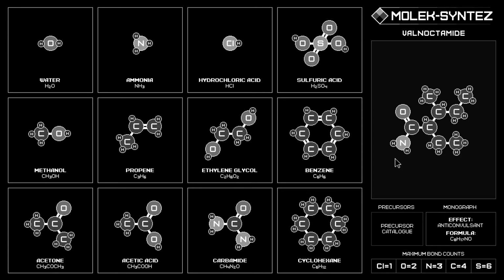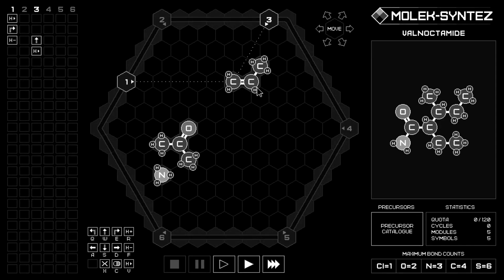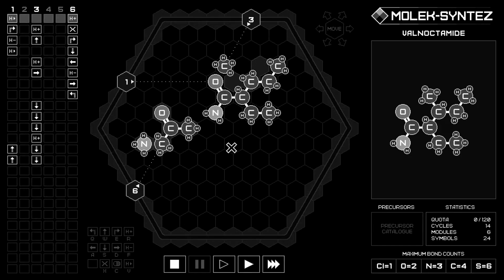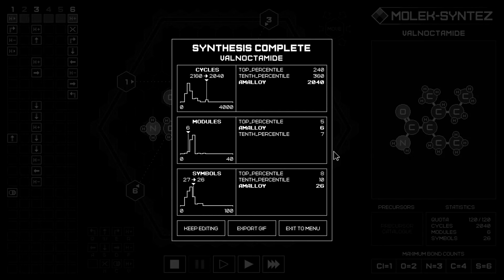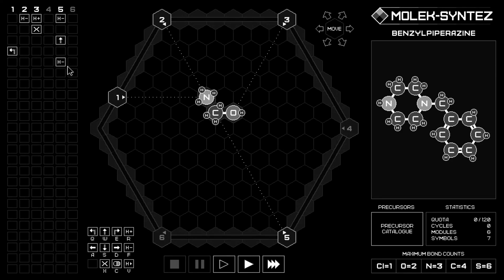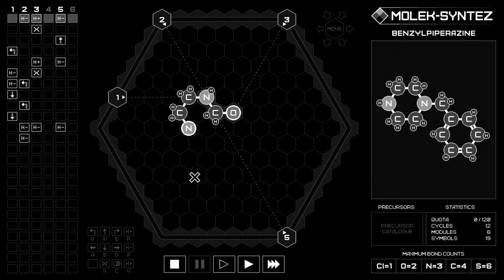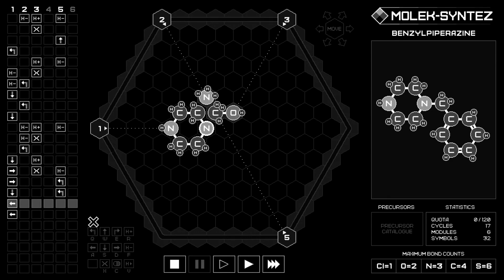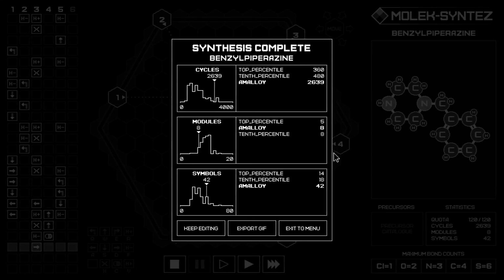[MOLEK-SYNTEZ] Valnoctamide, Benzylpiperazine